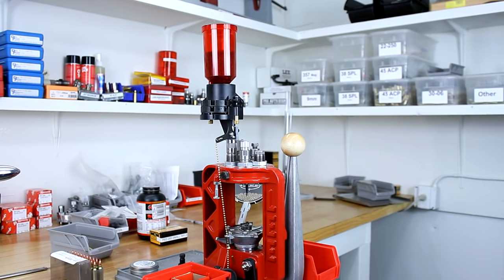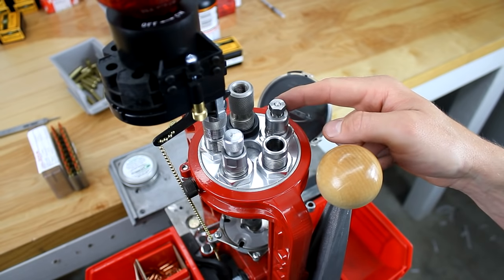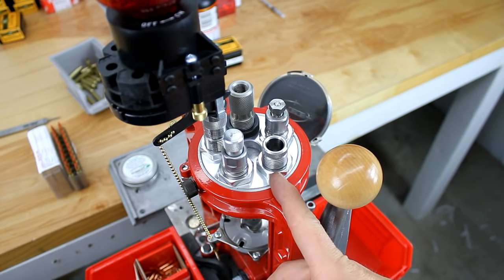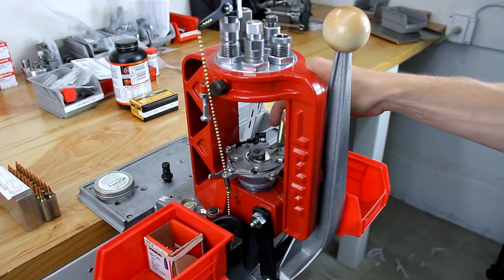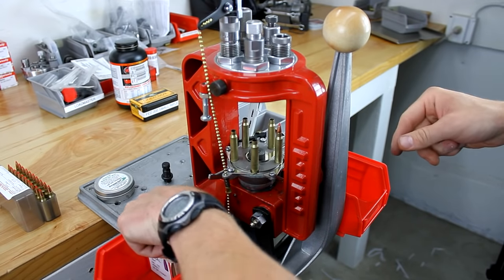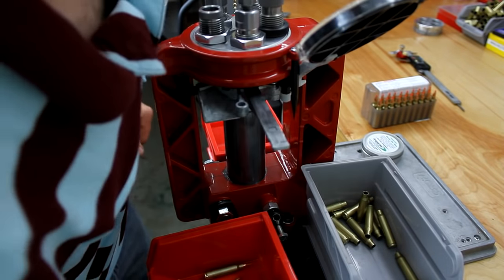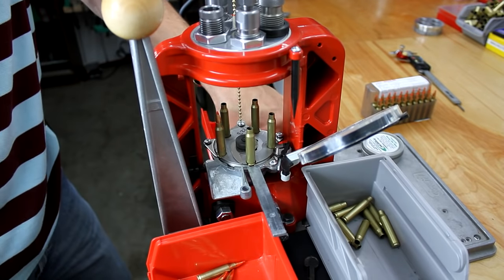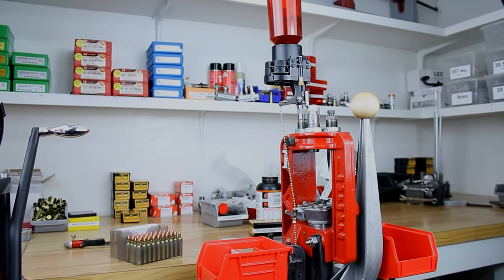Lee Loadmaster Loading .223 - 5.56 NATO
In this video, you'll see how to load .223 / 5.56 NATO ammunition for your AR-15 or other rifle with the Lee Loadmaster progressive reloading press. You'll see die placement, press setup overview, and progressive reloading operation. Be sure to check out all of the HD videos, product reviews, and free reloading resources

Ultimate Reloader LLC / gavintoobe Material Connection Notice:

The following Ultimate Reloader partners are featured in this video:
- LEE Precision